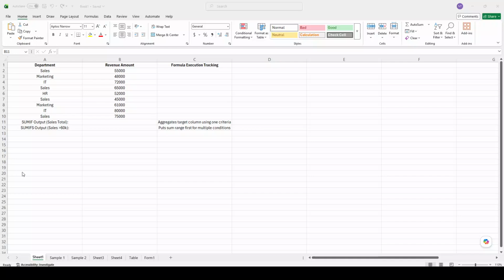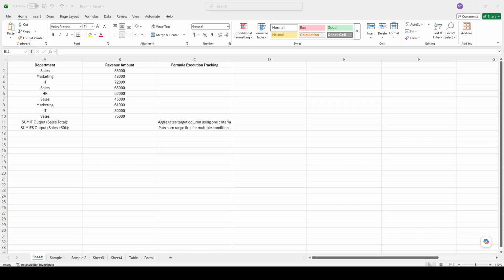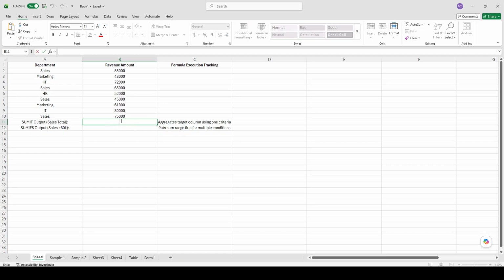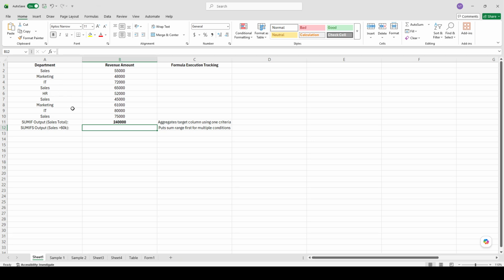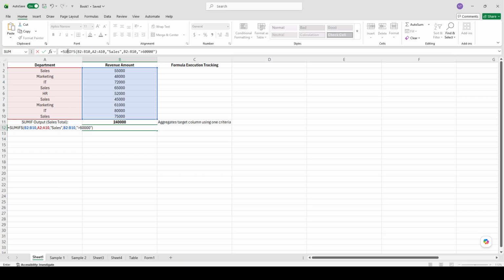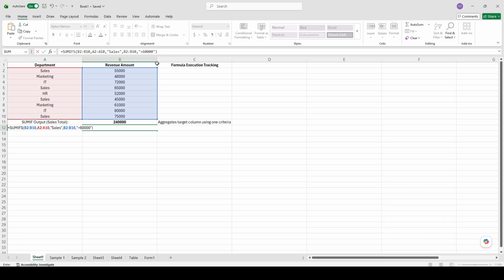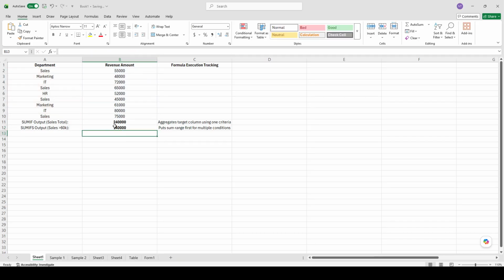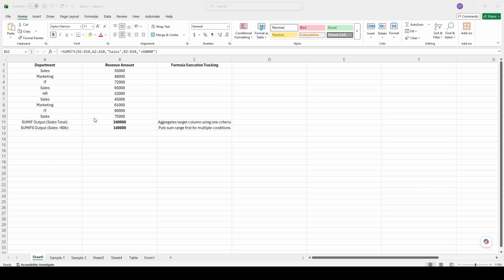How To Use Sumif And Sumifs In Microsoft Excel [2026 Guide]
How to Use Sumif And Sumifs in Microsoft Excel [2026 Quick Guide]

Learn how to use SUMIF and SUMIFS in Microsoft Excel to total values based on one or multiple criteria. In this quick Excel tutorial, you’ll see SUMIF vs SUMIFS, correct syntax, and practical examples you can copy. If you’re searching for excel sumif multiple criteria or how to use sumifs, this will help.

-Google Drive
-Google Meets
-Google Sheets
-Google Chrome
-Google Forms
-Google Gmail